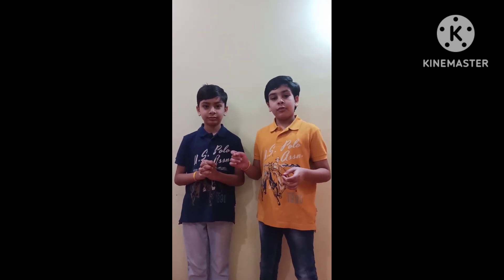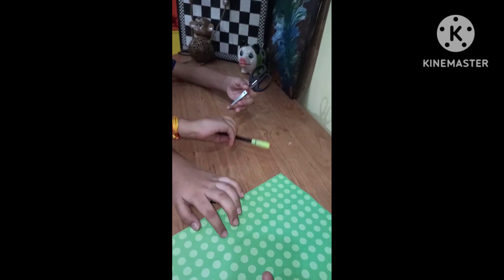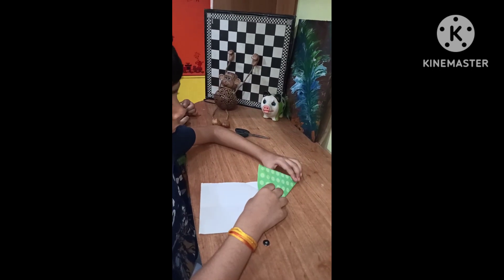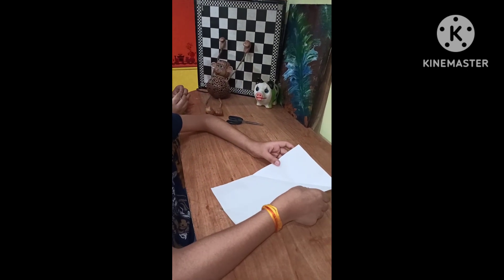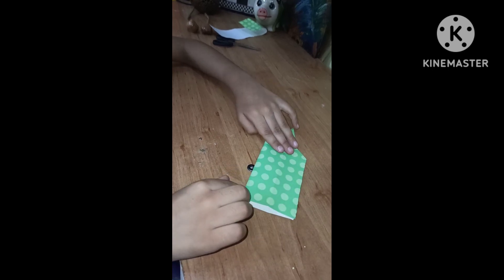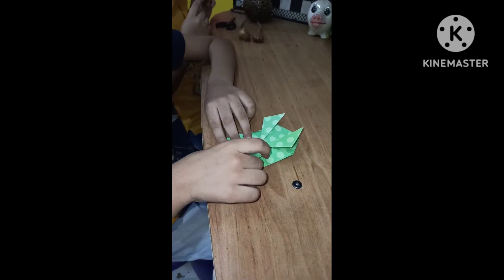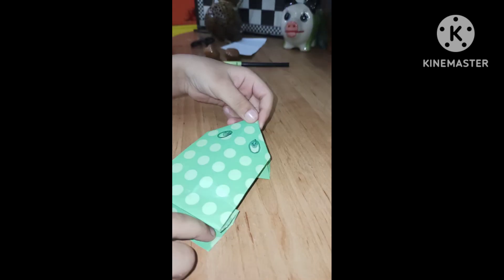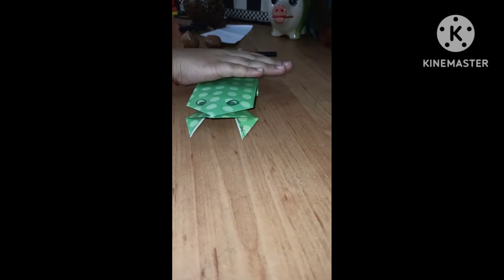"Leap into Creativity: Origami Frog 🐸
"Leap into Creativity: Mastering the Art of Origami Frogs 🐸✨"